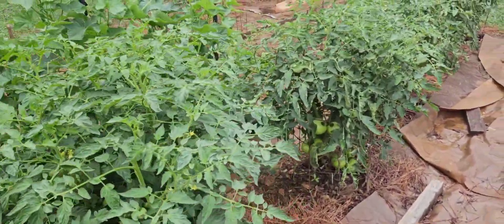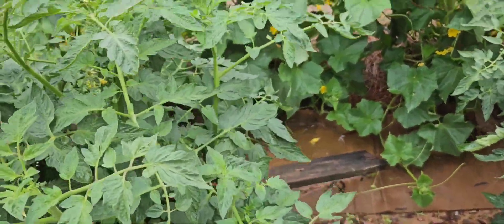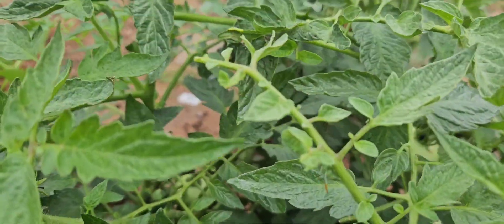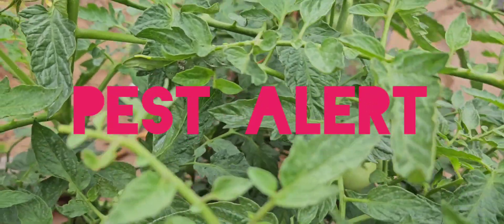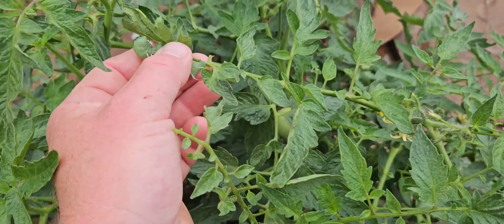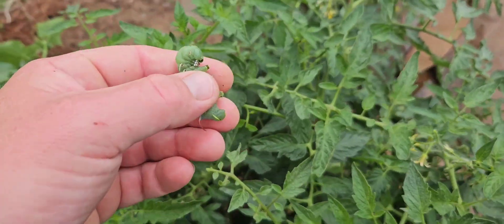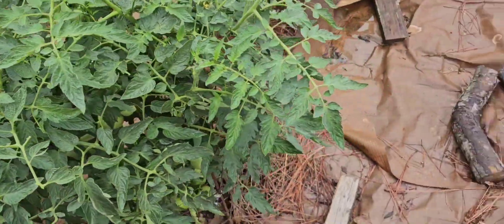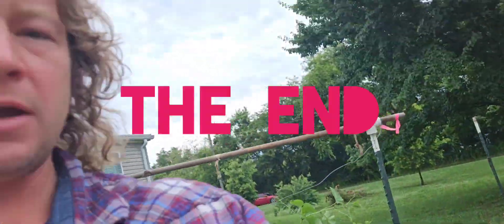Another plant under attack!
Found another Hornworm today!  You have to look closely, but if you see evidence, go ahead and take em out before they take down the plant!